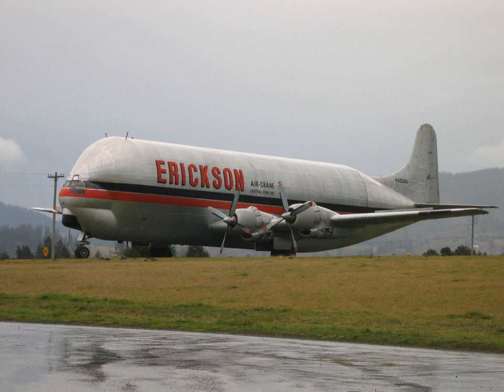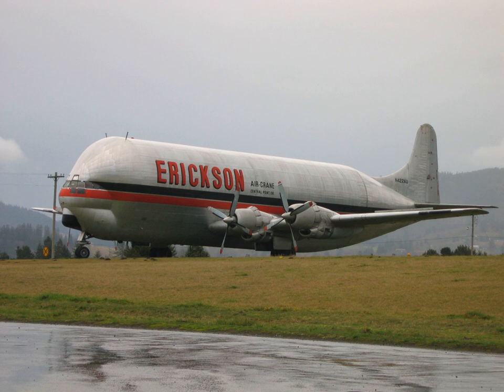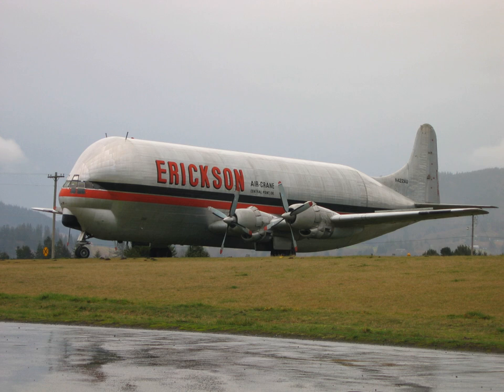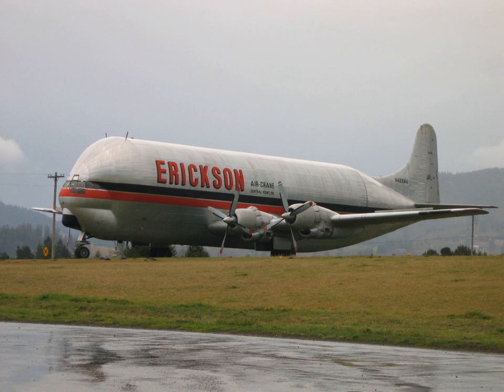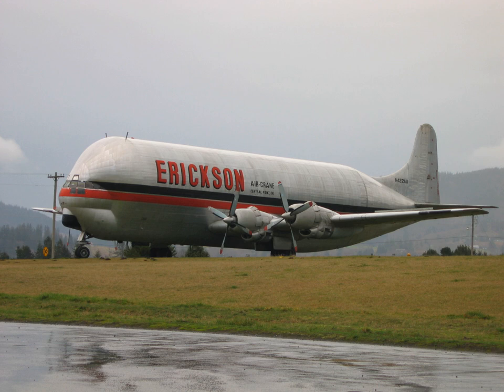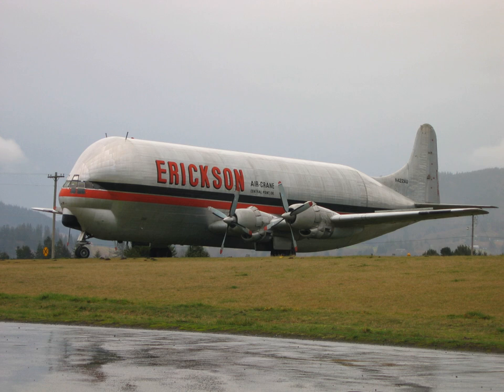Aero Spacelines Mini Guppy | Wikipedia audio article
00:00:14 1 Mini Guppy versions
00:00:53 1.1 Mini Guppy
00:01:57 1.2 Mini Guppy Turbine
00:03:04 2 See also
00:03:21 3 External links

- Socrates

SUMMARY
The Aero Spacelines Mini Guppy is a large, wide-bodied US cargo aircraft used for aerial transport of outsized cargo components. The Mini Guppy is one of the Guppy line of aircraft produced by Aero Spacelines.